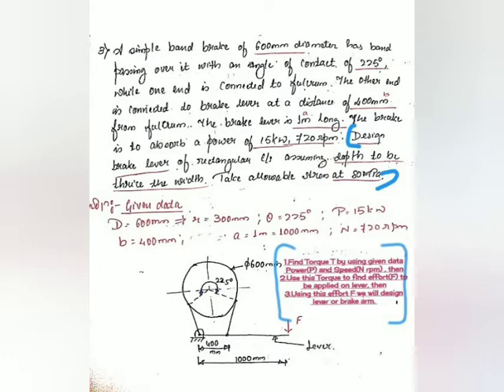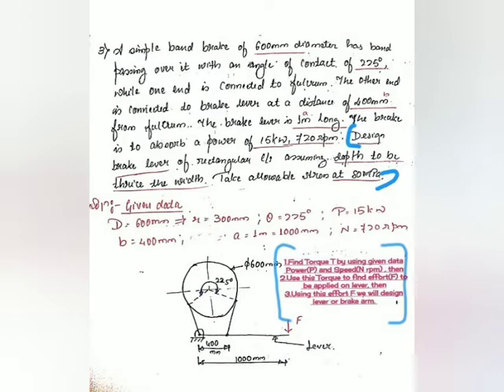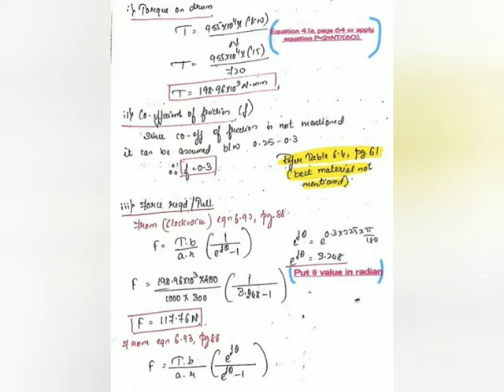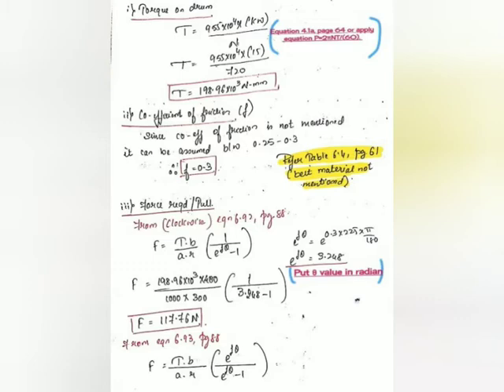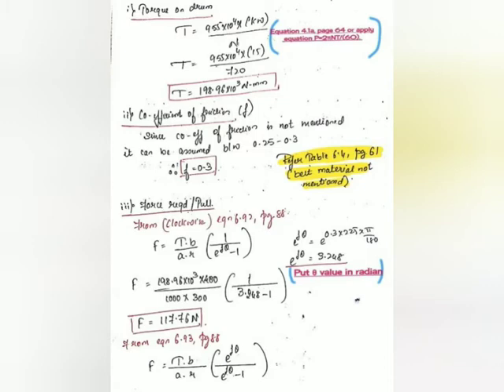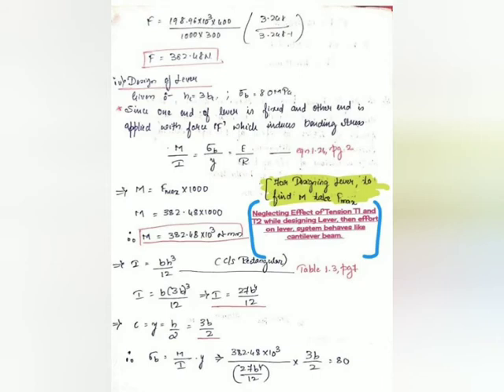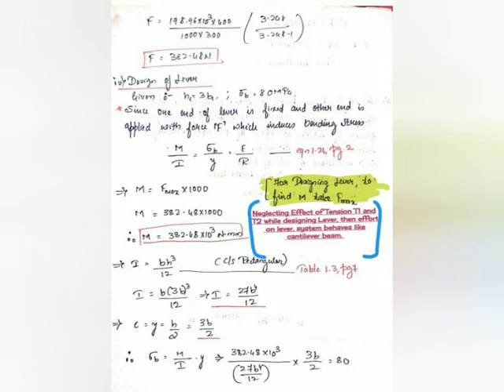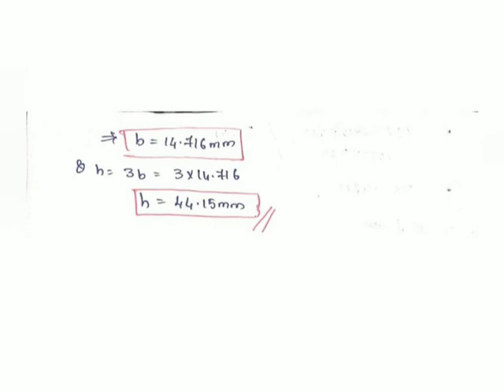JCE ME DME-2 17ME64 Simple Band Brake Design of Brake Lever Numerical...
Band brake design of lever numerical solution